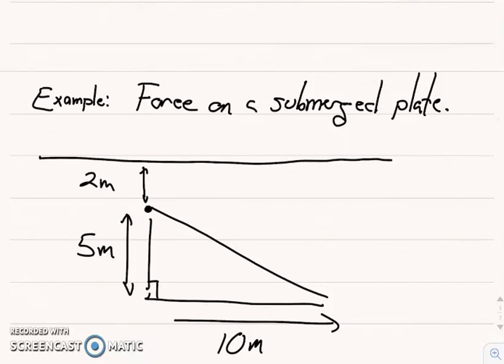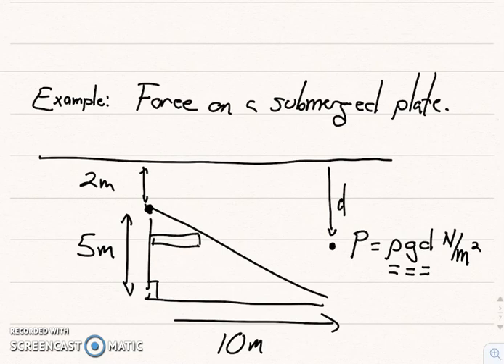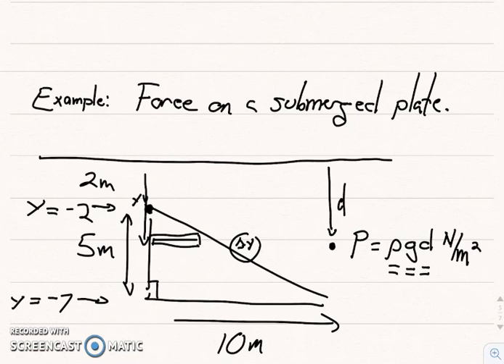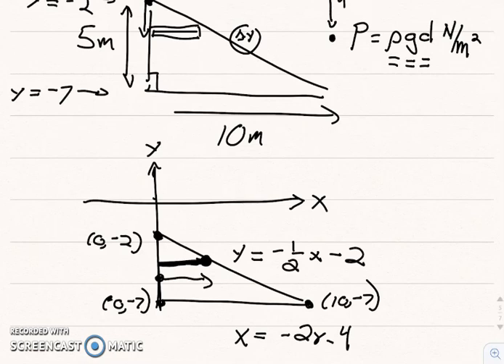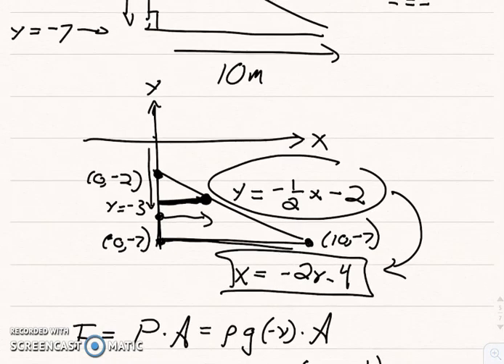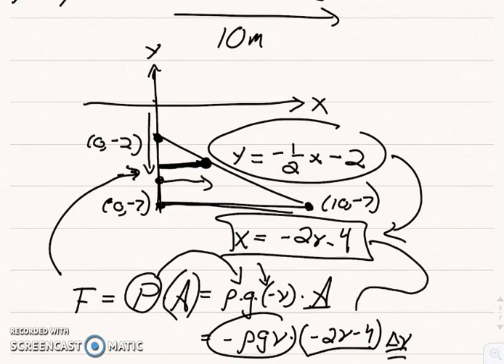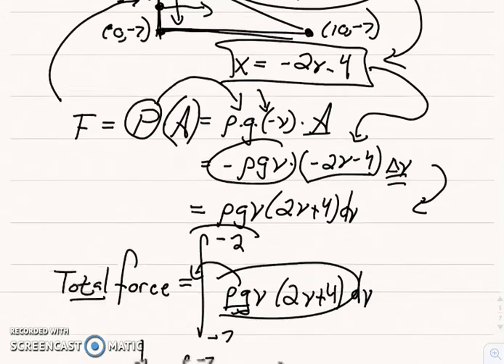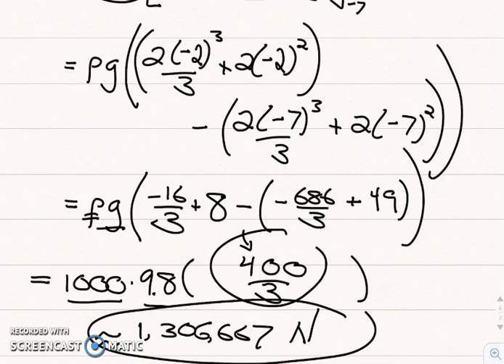Fluid pressure 3